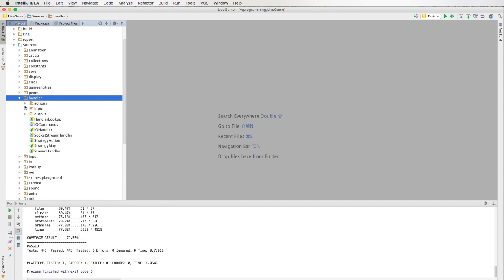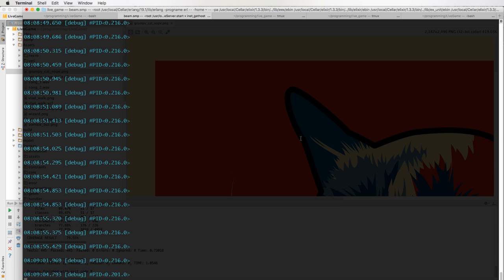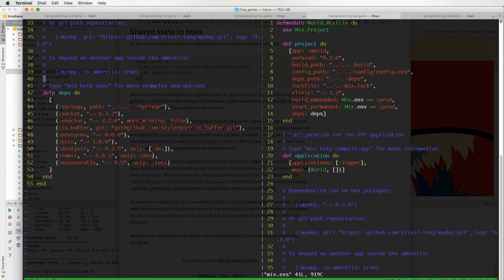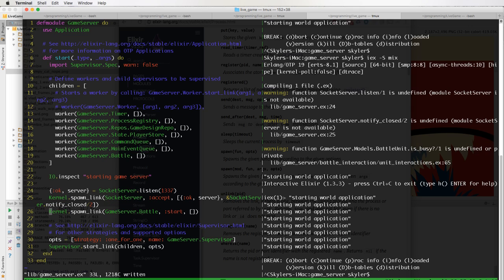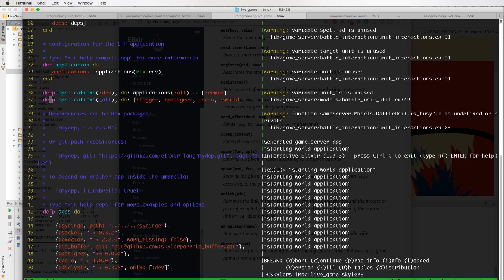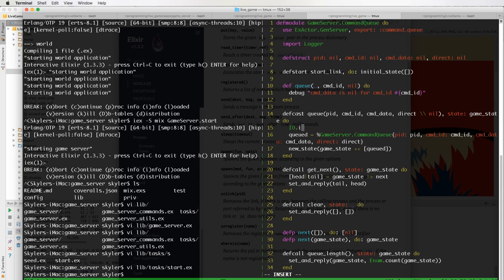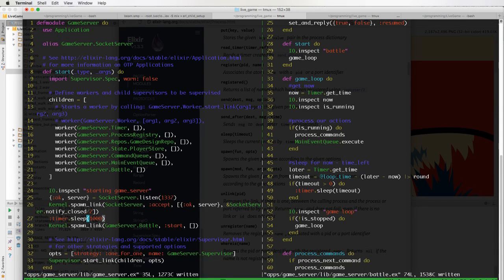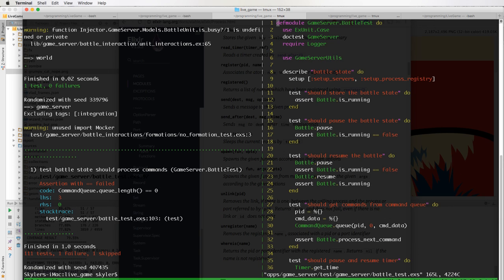Day 107: Struggling with application configuration